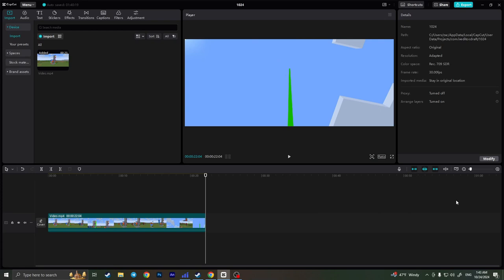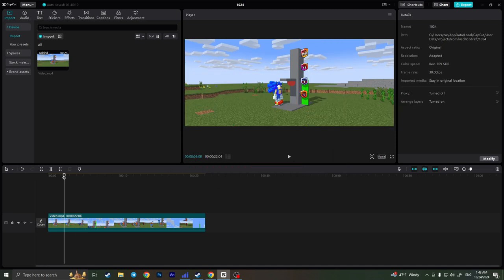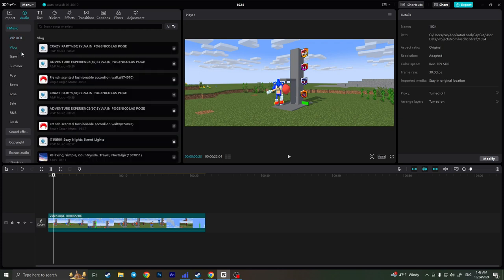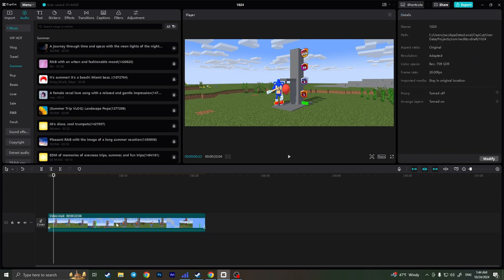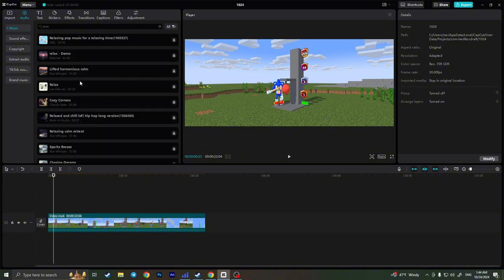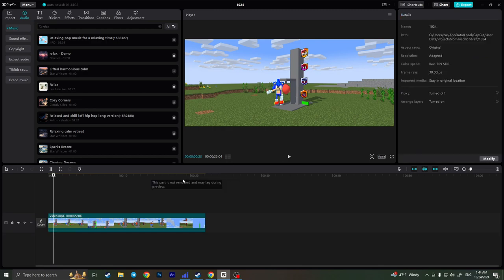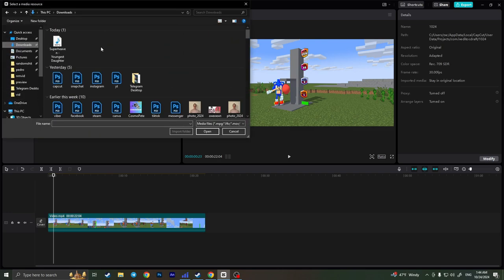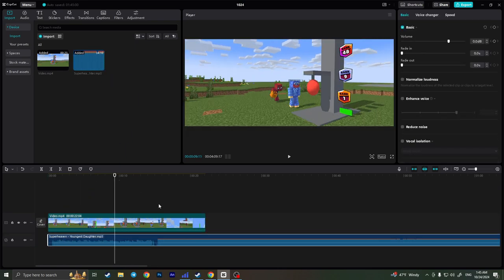How To Add Music in CapCut PC | Windows 10/11 & MacBook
In this video, I’ll guide you through the simple steps to add music to your videos using CapCut on both Windows 10/11 and MacBook. Whether you're looking to enhance your vlogs, create engaging social media content, or just add a personal touch to your projects, I've got you covered! Join me as I demonstrate how to import music, adjust audio levels, and sync it perfectly with your visuals. Let’s get started and elevate your video editing game!